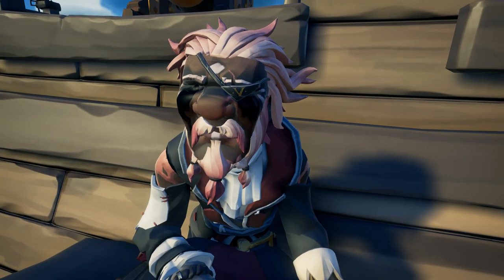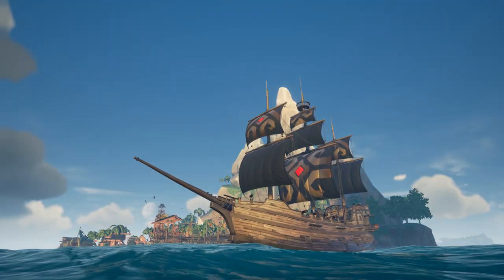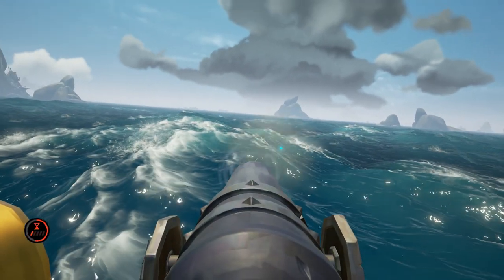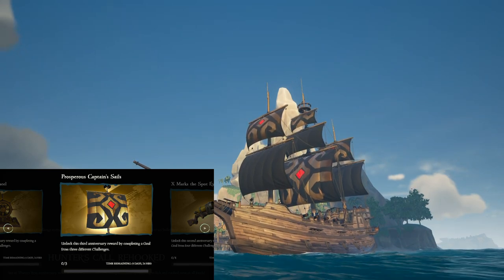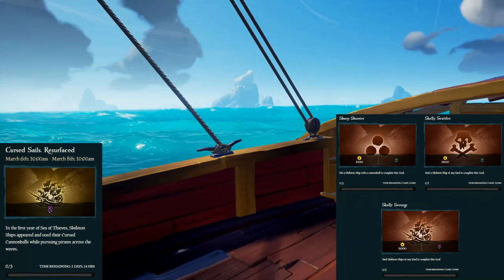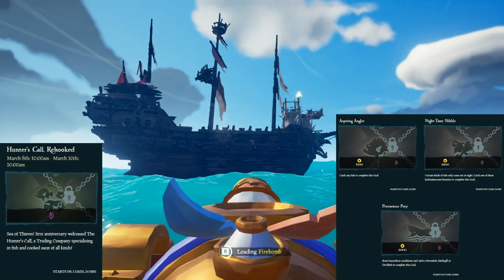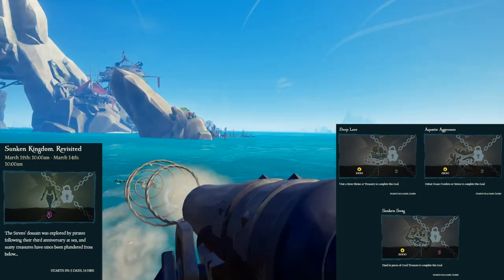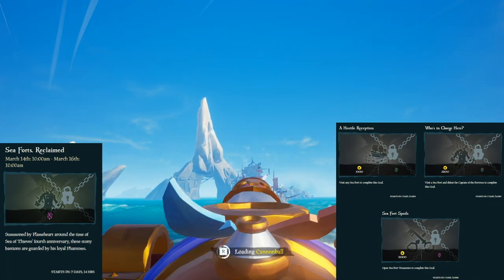How to get the Anniversary Eyepatch, Wheel, Sails, Eye of Reach, and Cannons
In this video I'll go over everything you need to know about the Marauder’s Medley event! And earn the Fabulous Five Eyepatch, Golden Sailor Wheel, Prosperous Captain's Sails, X Marks the Spot Eye of Reach, and Golden Sailor Cannons!

Chapters
0:00 - Intro
0:10 - Thank you!!
0:48 - Marauder’s Medley Event
2:47 - Rare Rewards
4:05 - March 6th - 8th Challenges
4:35 - March 8th - 10th Challenges
5:39 - March 10th - 12th Challenges
6:26 - March 12th - 14th Challenges
7:09 - March 14th - 16th Challenges
8:08 - Outro